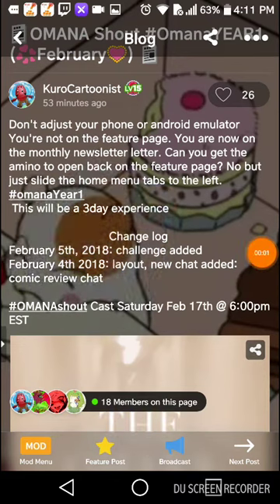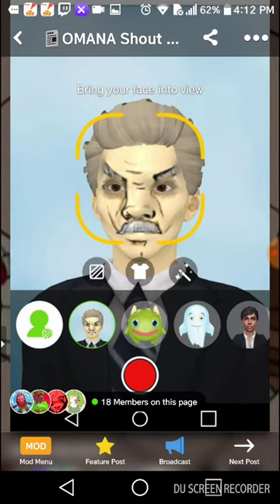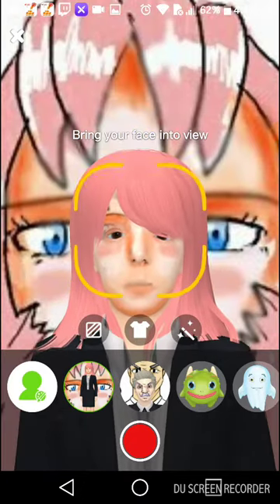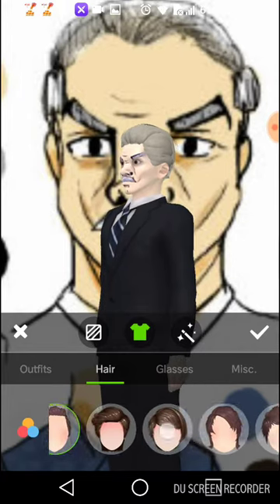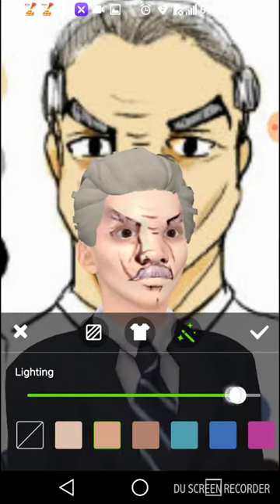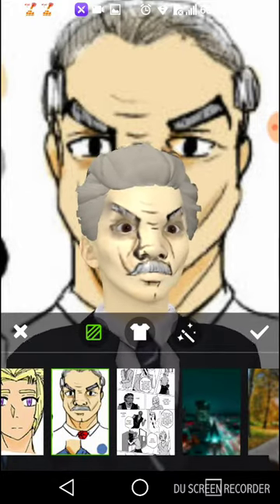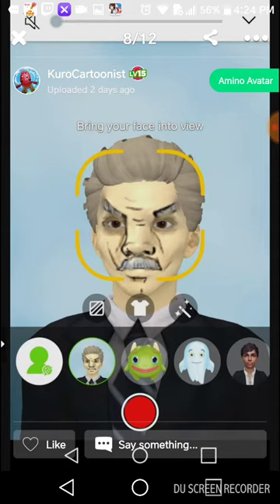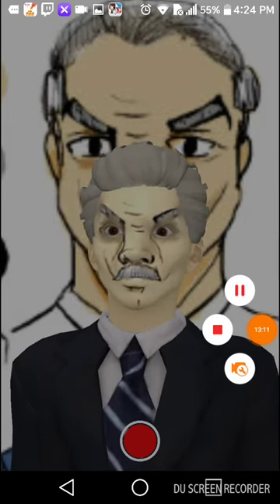Avatar chat amino apps tutorial